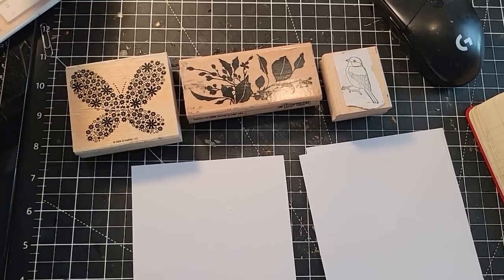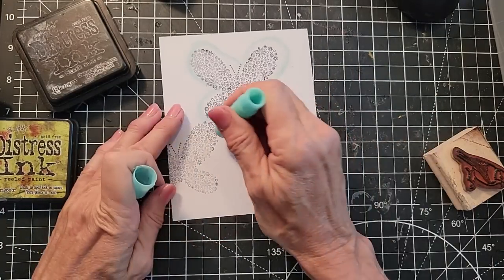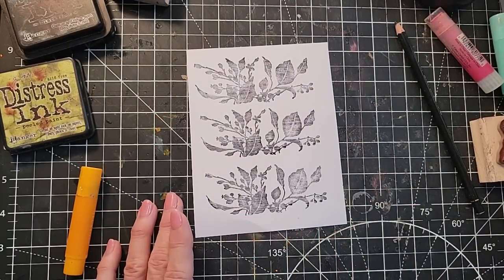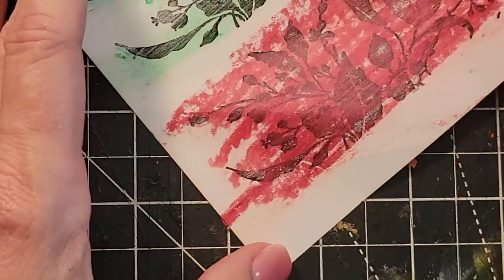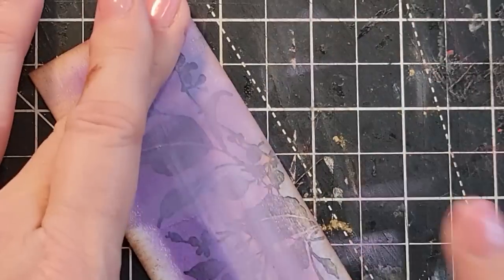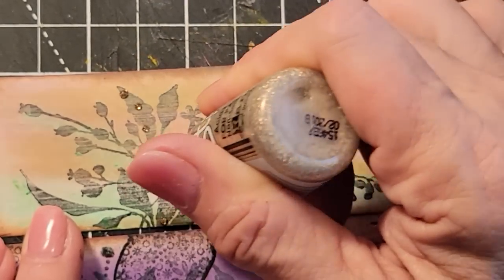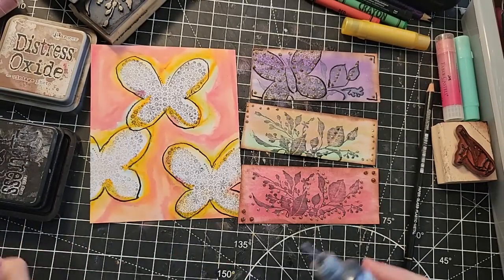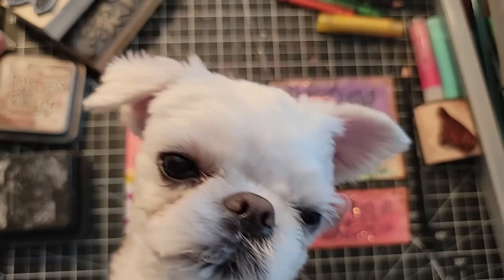GOT PAPER? RUBBER STAMP & COLOR? Let's Make fun Things for a Junk Journal! The Paper Outpost! :)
GOT PAPER? RUBBER STAMP & COLOR? Let's Play! FUNDLE + TRIPLE BONUS SPECIAL! for MAY 2023!  Digikits Have Arrived! Notebook Idea! Paper Outpost! MAY 2023 Digikits Have Arrived! Plus How to Make an Easy Coffee Dreams Notebook! The Paper Outpost! :) 5 New sets of Printable Downloads for Junk Journals Paper Outpost! :) The Paper Outpost! Happy crafting! Big Hugs! Pam :) Available in my Etsy Shop! Buy a Fundle!  Etsy Shop

2. Then make a list of 10 names of Digikits (just the first 2-3 words), & send me the list via Etsy Message or email the list to or simply say "Surprise me!" :)